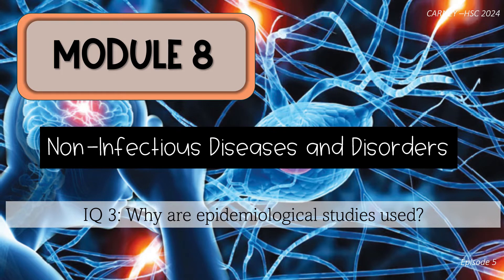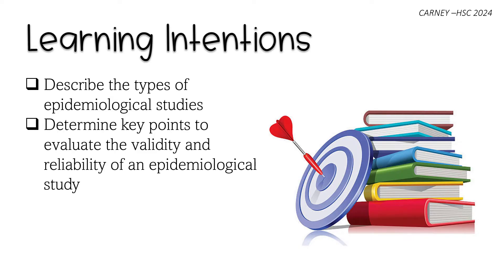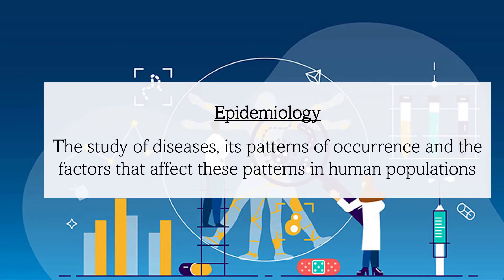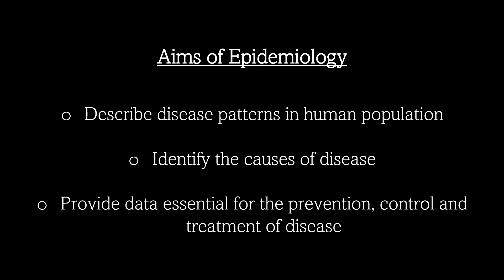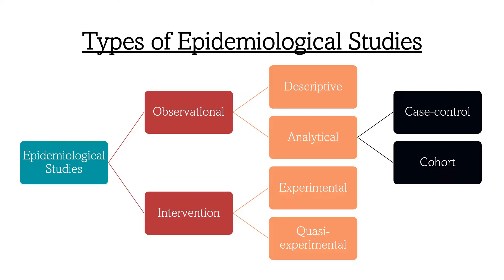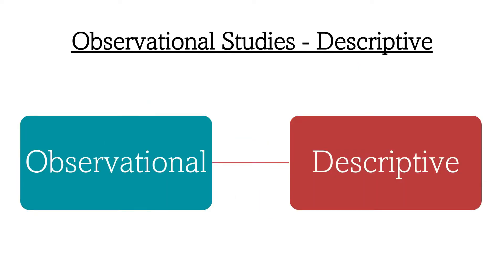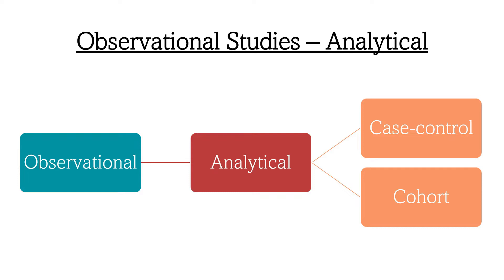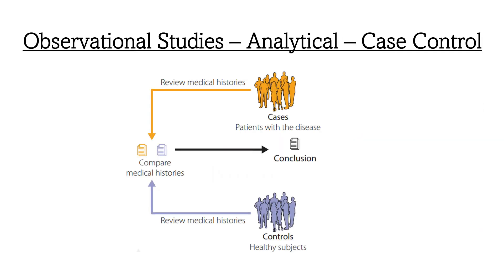Module 8 Episode 5 Epidemiology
HSC Biology Flipped Classroom Learning

Syllabus Reference:
Evaluate the method used in an example of an epidemiological study
Evaluate using examples, the benefits of engaging in an epidemiological study.